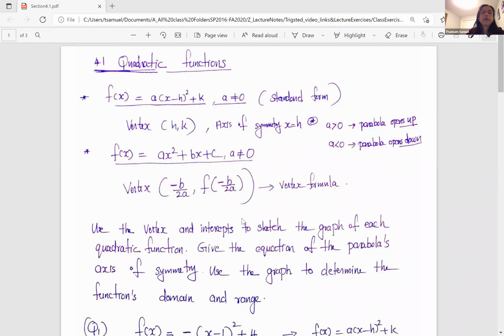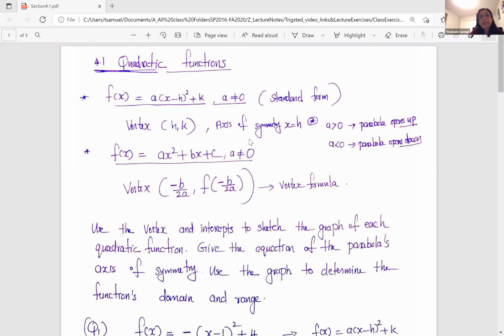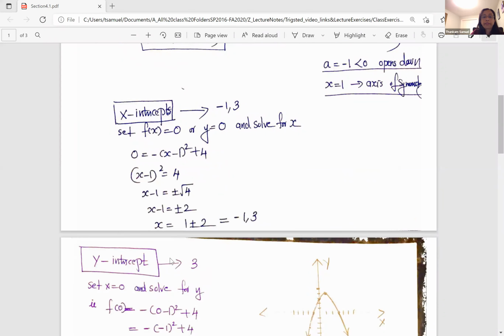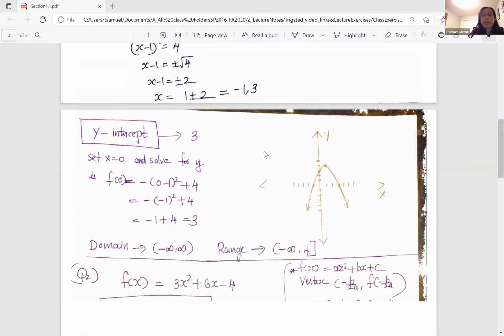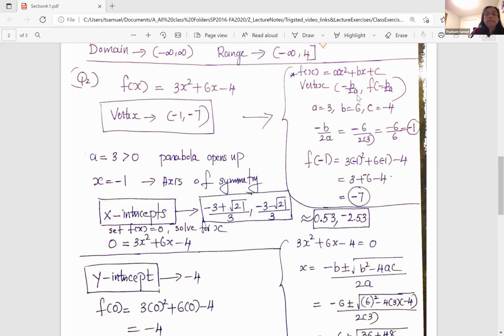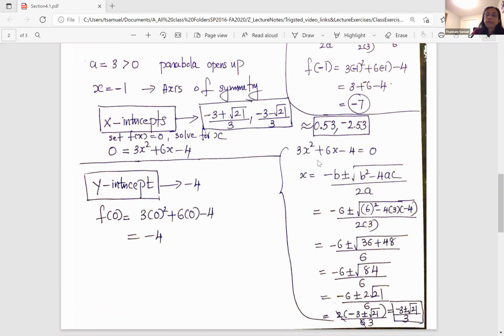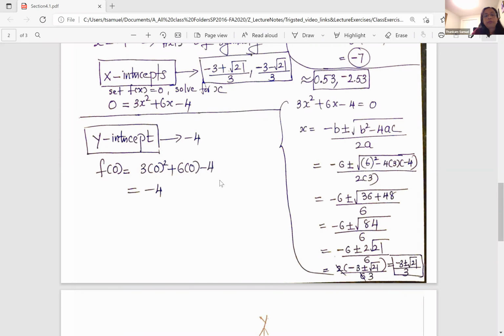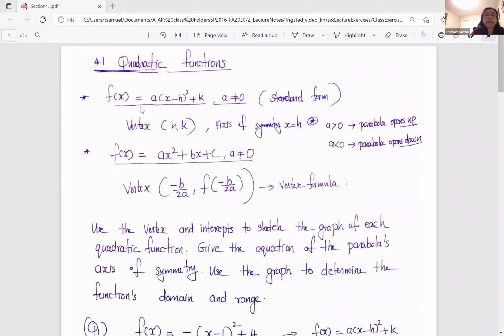Graphing Quadratic functions